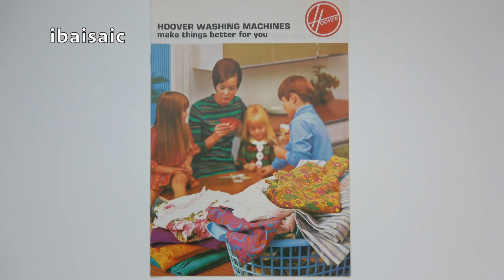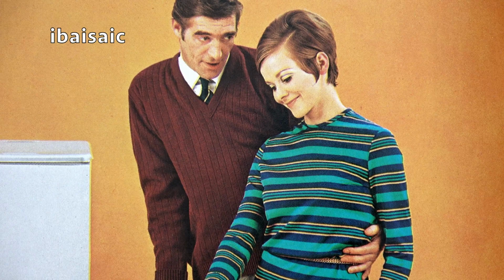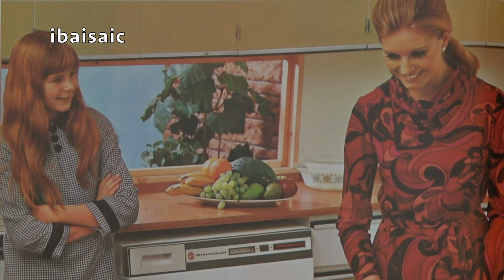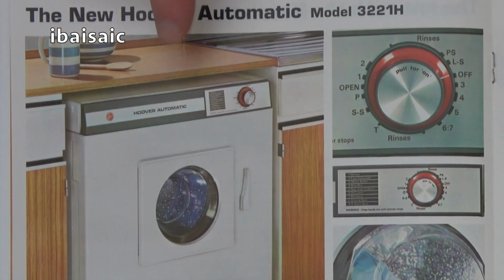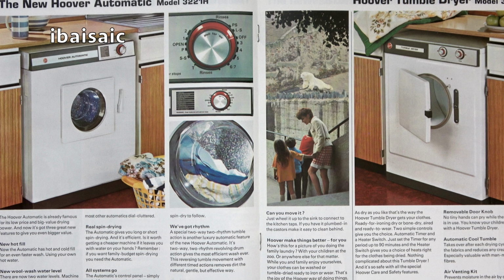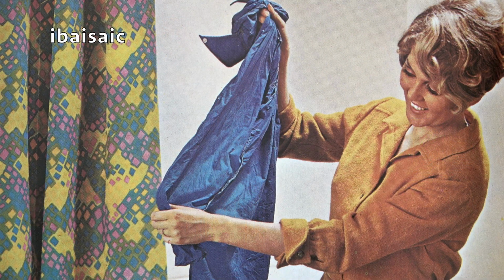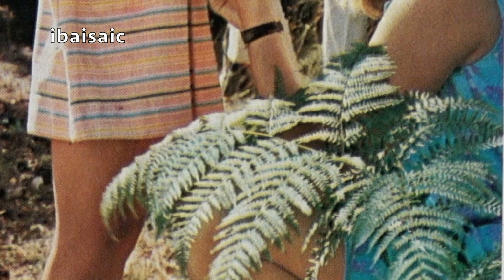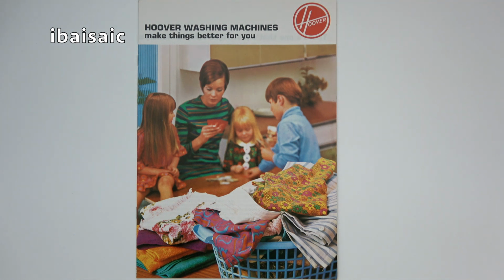Vintage Hoover Washing Machine Brochure 1970s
Here’s a lovely Hoover home laundry brochure from the 1970s featuring a selection of appliances including the Keymatic automatic washing machine, Hoovermatic Twin Tubs, Single Tubs, Spinarinse and tumble dryer.